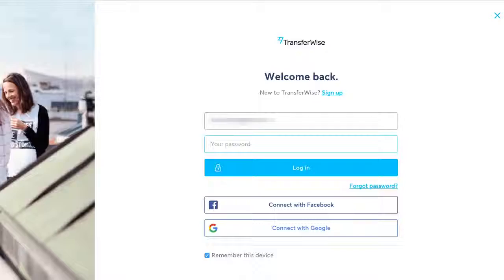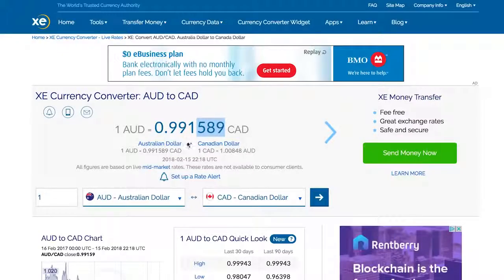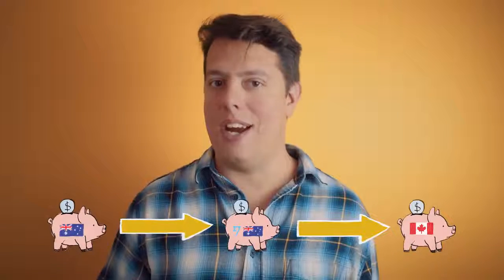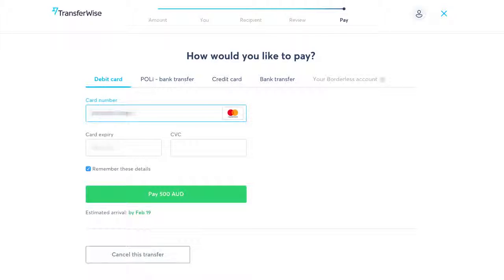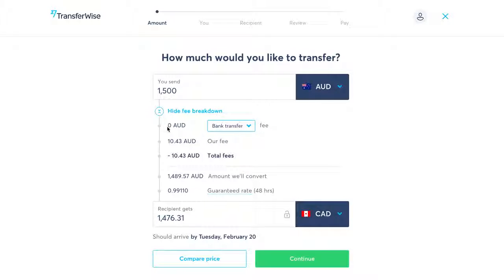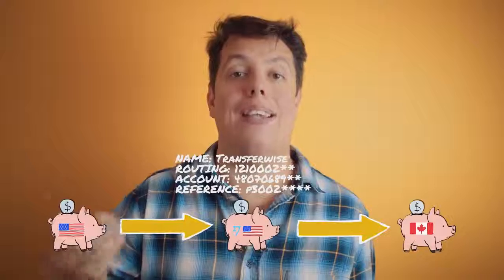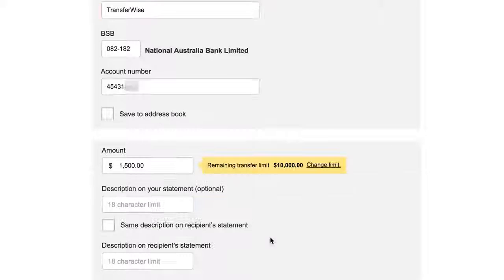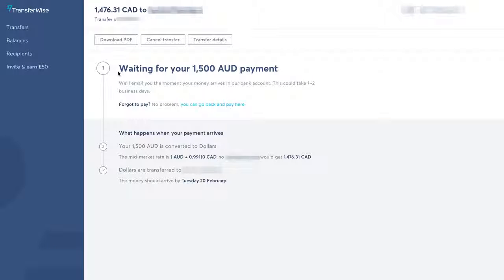Transferwise account is the best choice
Open an account with, America's best conditions!

Register for the best account, forget the high bank charges. Speed, safety. 30 minute verification.Use the world's best-performing account ! Your account will not be blocked here.